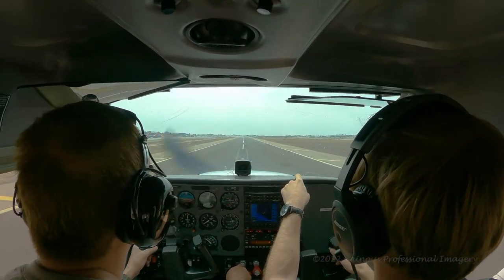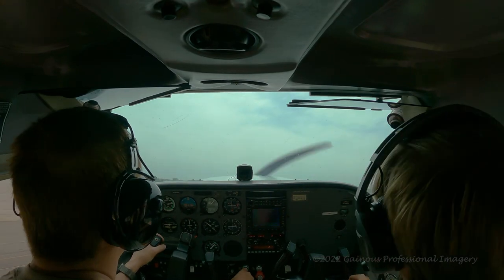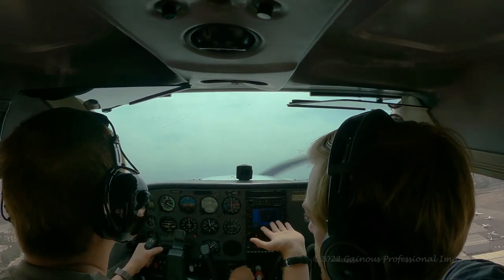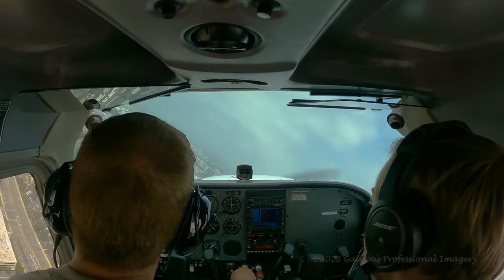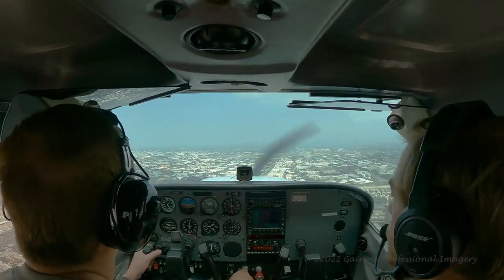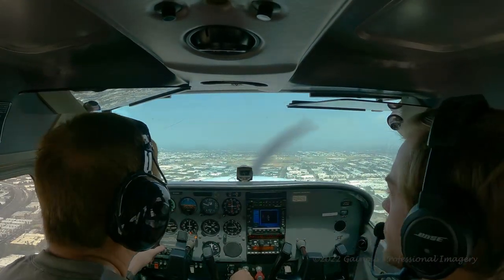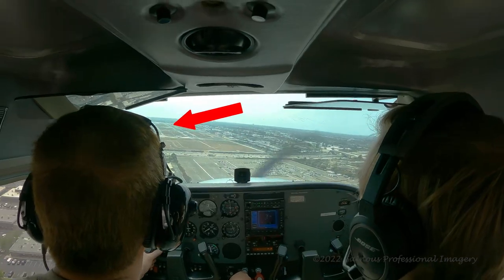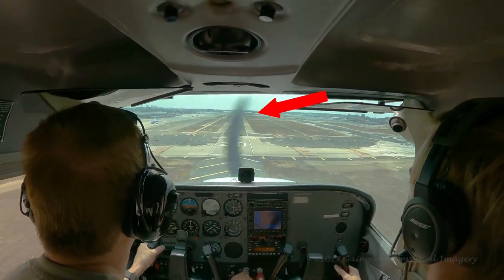Wake Turbulence C172 v Boeing 737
I fly a Cessna 172S through a Boeing 737's wake turbulence at John Wayne/Orange Co. airport (KSNA/SNA).

The 737 in this video is a Southwest Airlines flight SWA3744 from PHX to KSNA. It is a Boeing 737-700 airliner. My airplane is a Cessna 172S Skyhawk.

My Multimedia & Flight Gear:

- Bose A20 Aviation Headset with Bluetooth and active noise reduction
- Rugged Air RA950 Stereo General Aviation Pilot Headset with Active Noise Reduction
- PJ2+ COM portable aviation communications radio
- ForeFlight EFB software
- Sentry ADS-B receiver and CO Detector
- Crystal Pilot "Flight Pad 6" Kneeboard (customized for both the paper clipboard & iPad Mini simultaneous use)
- GoPro Hero 9 Black